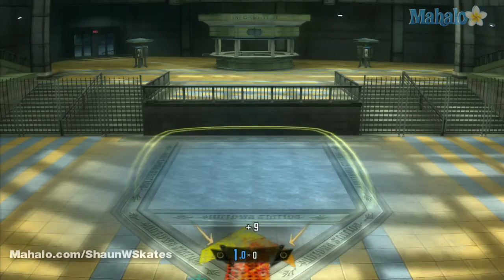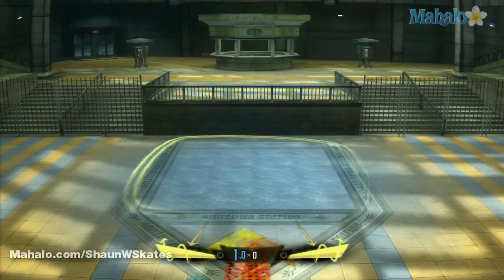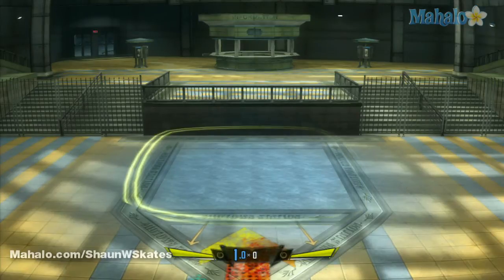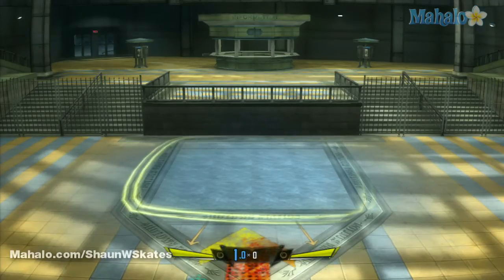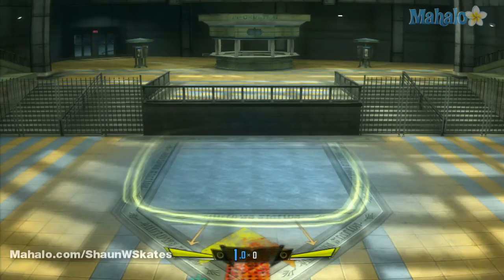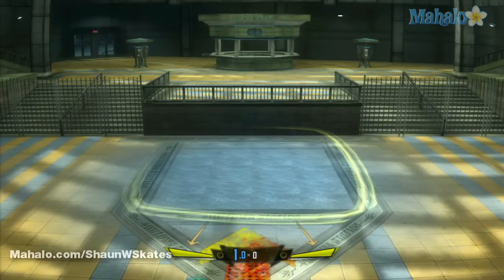Shaun White Skateboarding - Basic Tricks Tutorial